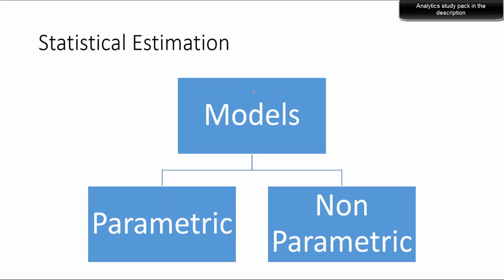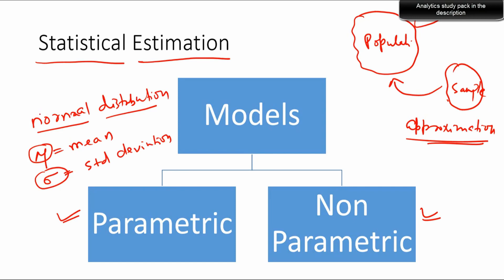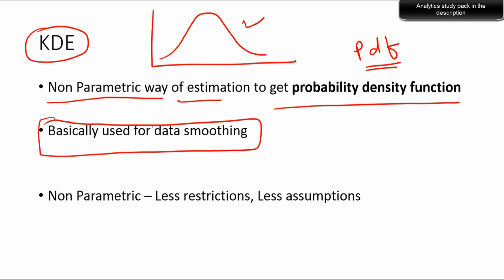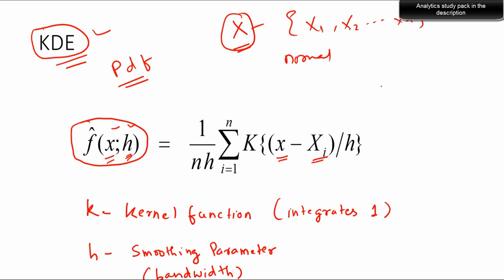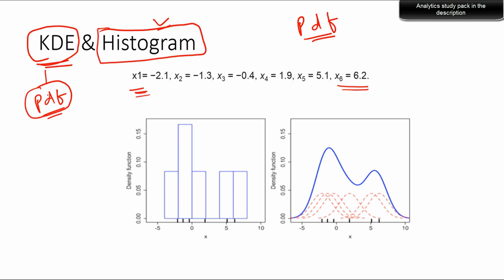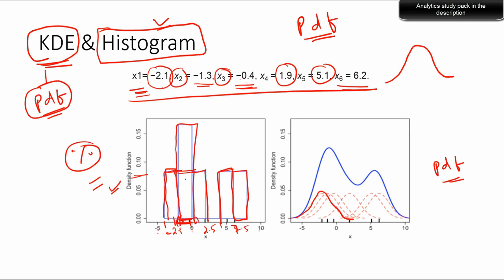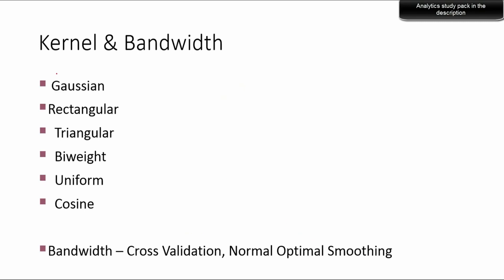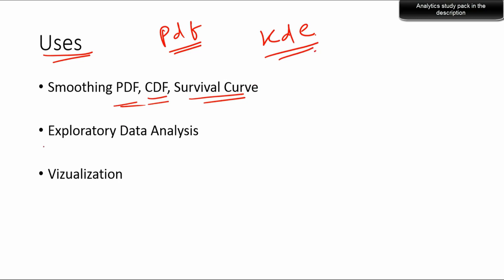KERNEL DENSITY ESTIMATION (KDE) THEORY || Non Parametric Statistical Modelling || Data Science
In this video you will learn about the Kernel Density estimation and how it can be used to fit data (in a non parametric way).